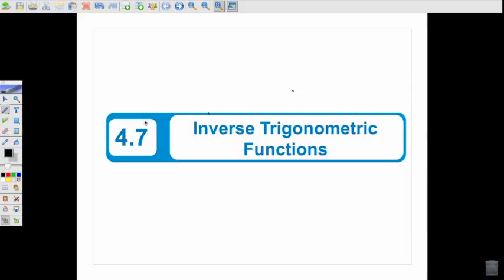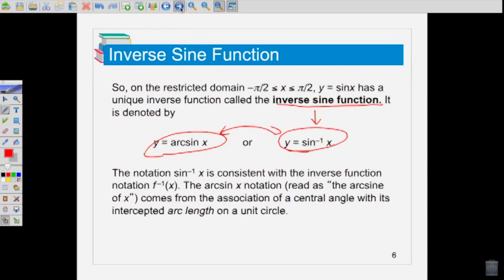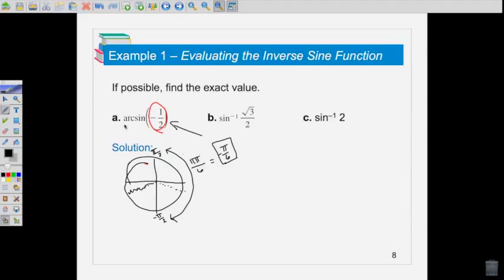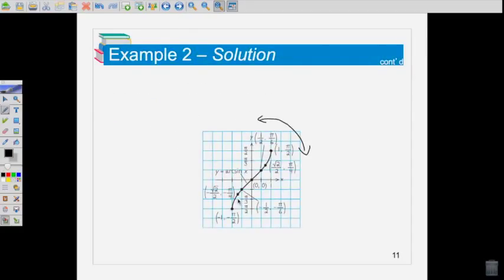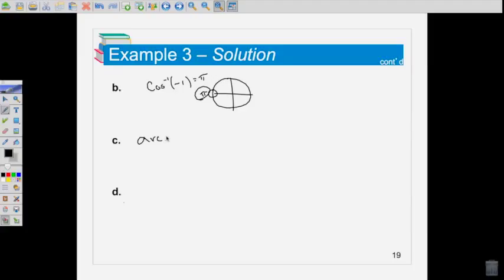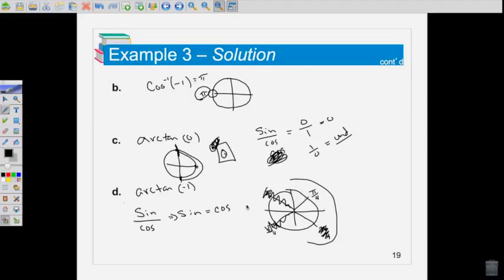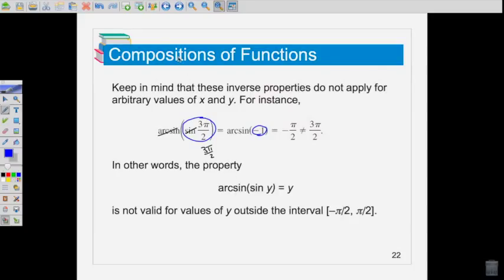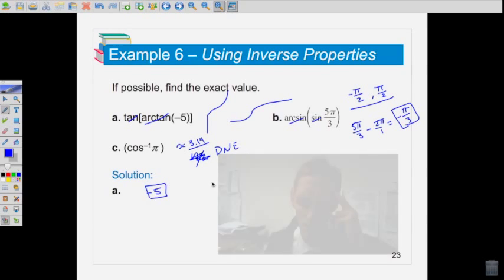4.7 - Inverse Trigonometric Functions